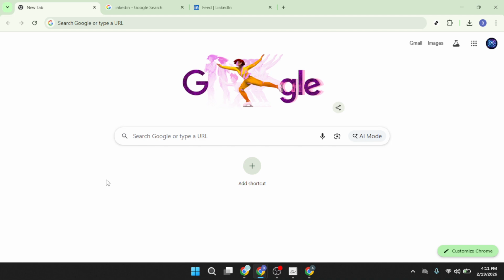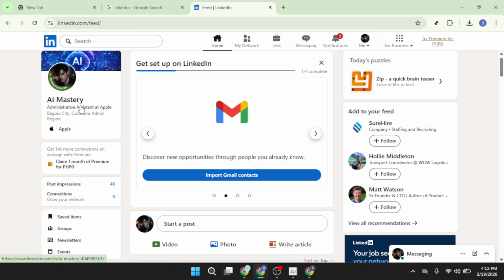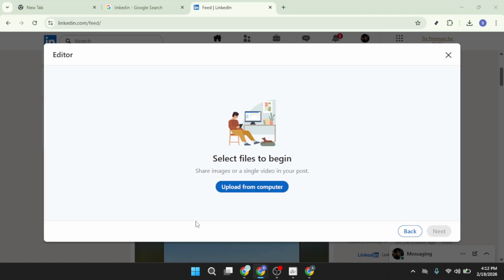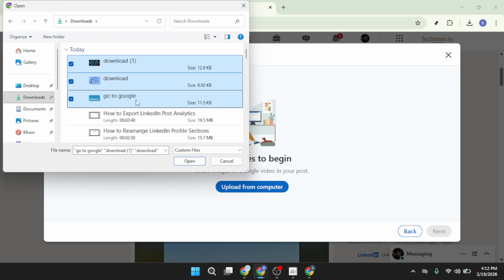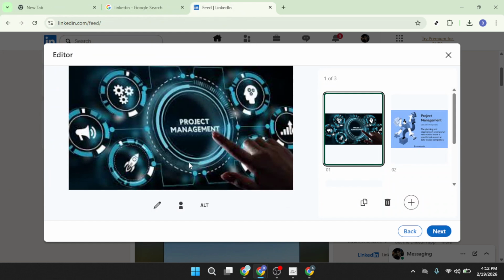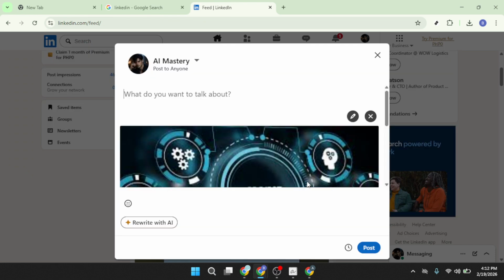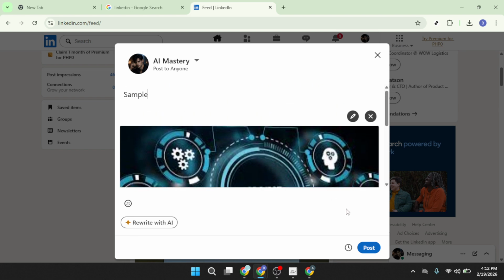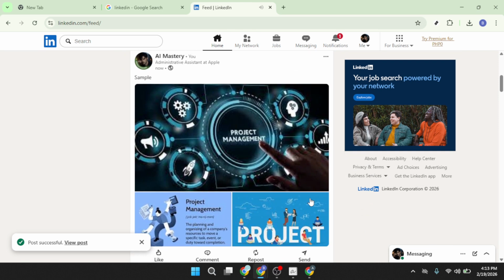How to Add Multiple Photos in One LinkedIn Post (Tested)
In this video, we discuss exactly how to add multiple photos in one linkedin post so you can smoothly create linkedin image carousel formats. This helps you flawlessly upload multiple images linkedin update styles and share photo gallery on linkedin.

00:00 Intro
00:14 Navigating to LinkedIn via Google
00:26 Alternative ways to access LinkedIn
00:33 Starting a new LinkedIn post
00:42 Overview of the post composer
00:48 Adding media to your post
00:55 Opening the file picker
01:01 Selecting multiple photos
01:11 Selecting a range of photos
01:20 Confirming and deselecting images
01:29 Tips for image selection
01:36 Previewing your photos
01:42 Final check of the preview
01:47 Writing a caption and call to action
01:56 Including a call to action
02:03 Adding relevant hashtags
02:11 Publishing your post
02:24 Troubleshooting upload issues
02:29 Outro and summary